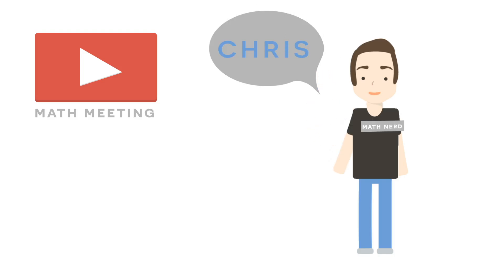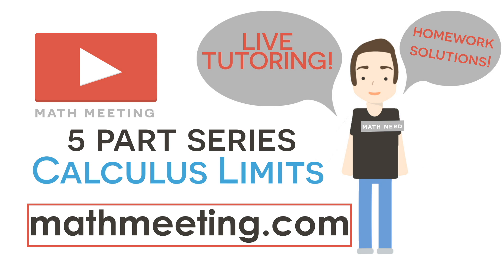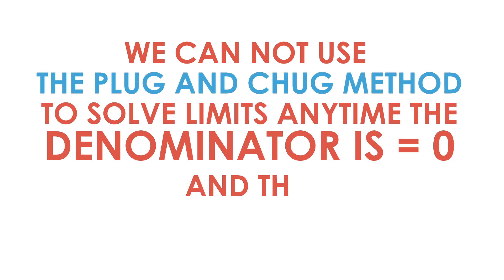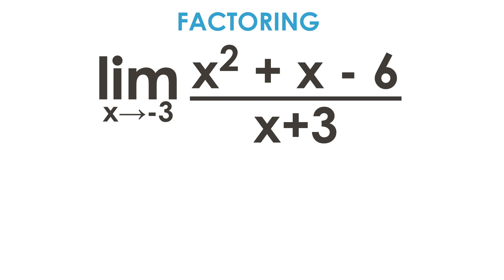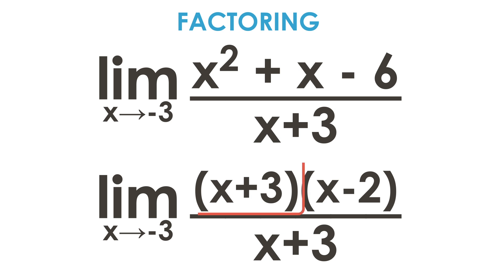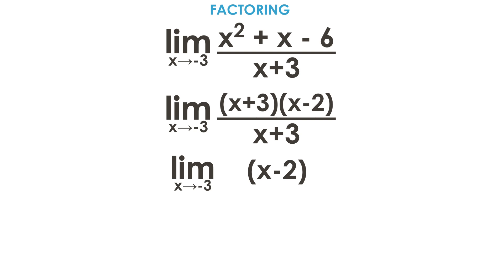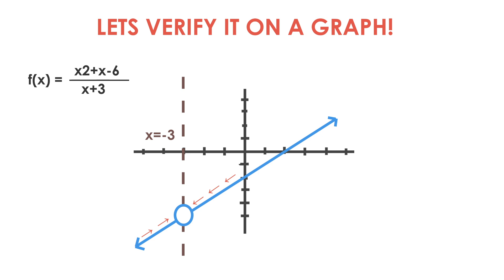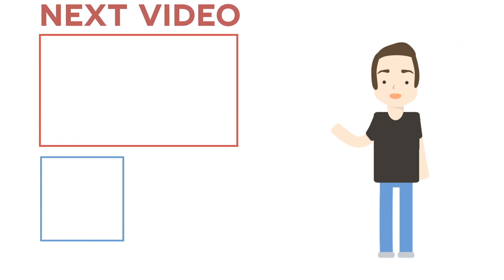Calculus Limits - Factoring Example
Learning Calculus limits is a breeze with this tutorial and video example.. This example teaches you how to solve limits by factoring. Check out my Calculus limits playlist if you want some harder examples. I also offer live tutoring if you need any extra help.